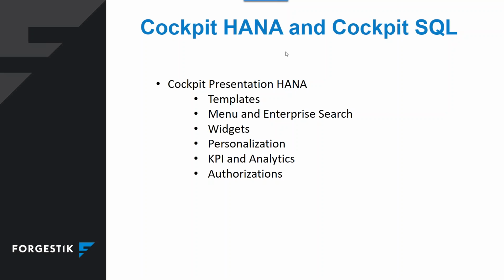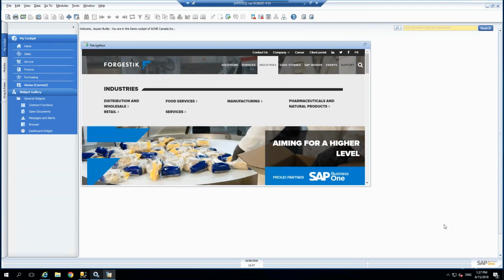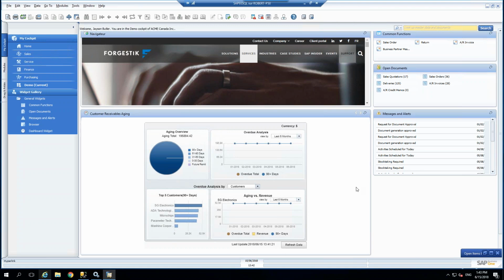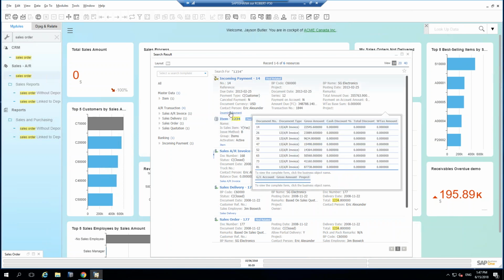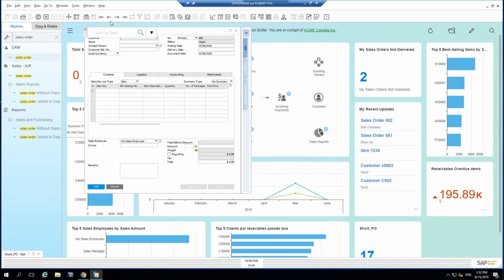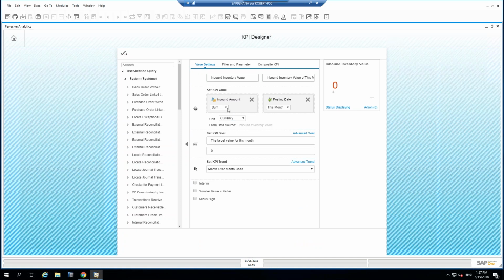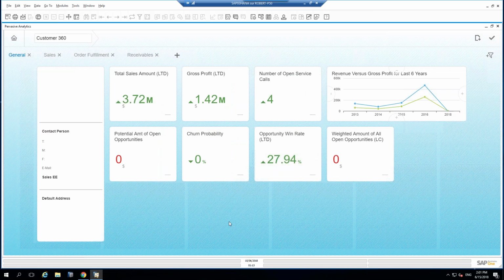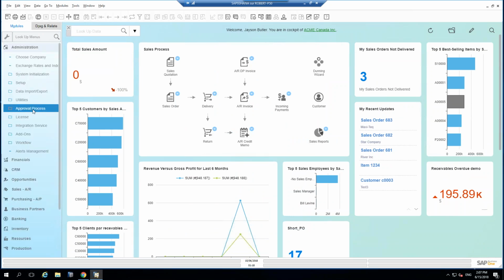Webinar | Coffee Break | 2018 06 15 | Cockpits HANA version vs cockpit SQL version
Discover HANA and SQL SAP Business One cockpit in this live session.